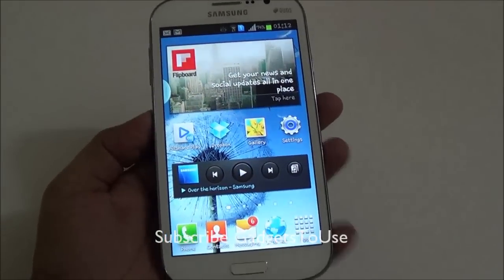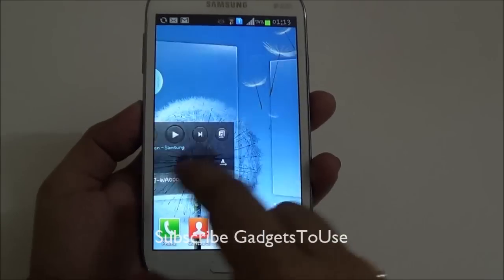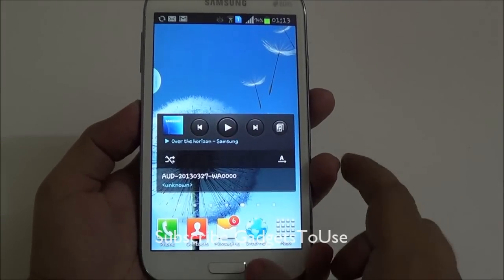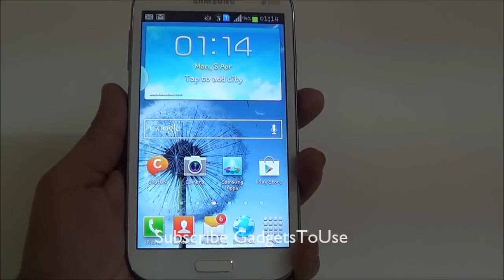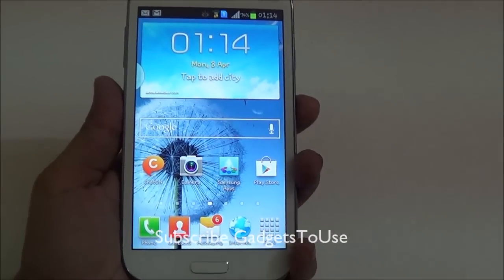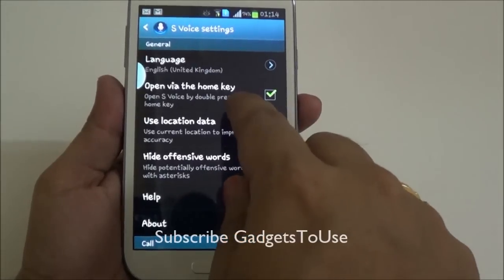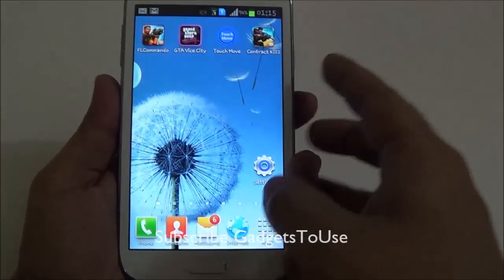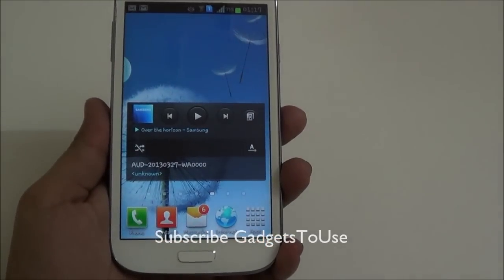Solved - Fix Slow UI Response of Home Button on Samsung Galaxy Grand Duos